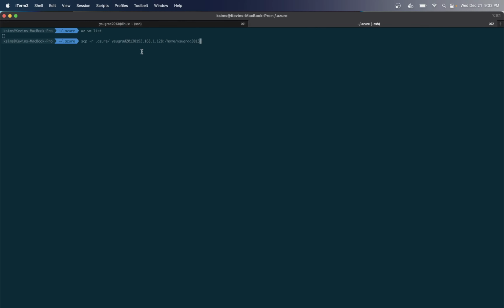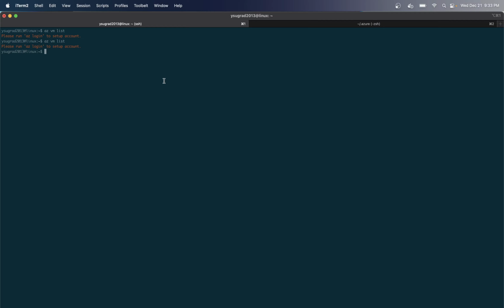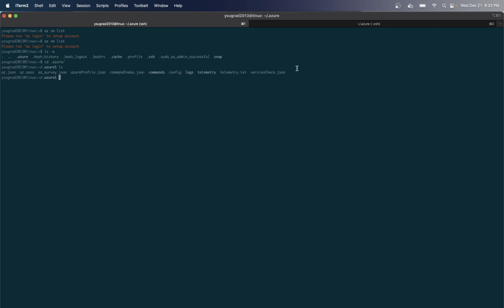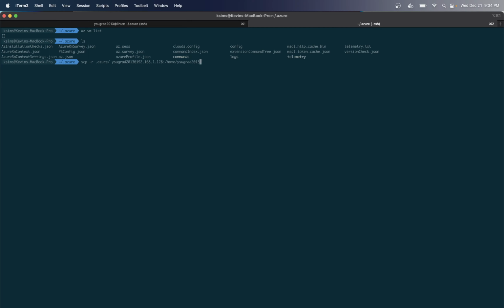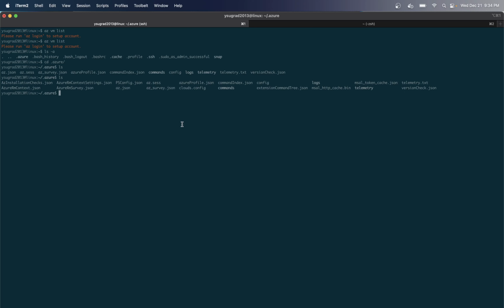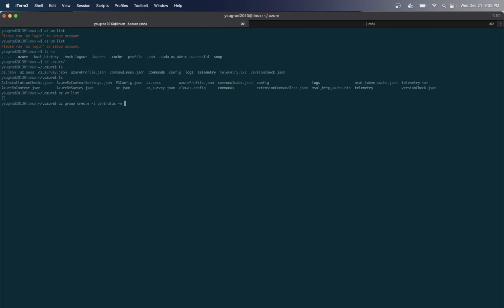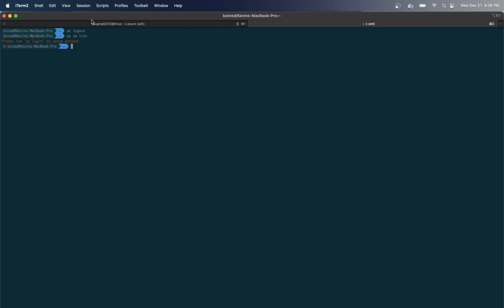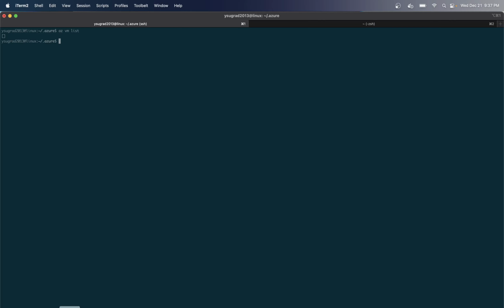How easily azure cli can EXPOSE your azure environment!!!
Did you know that if somebody was able to get a hold of .azure file it could expose your environment.  Watch this video of how keeping a secure azure cli token file can help keep your environment safe from attackers.